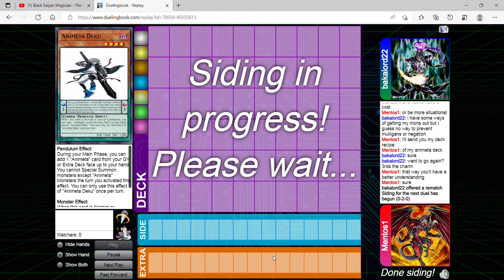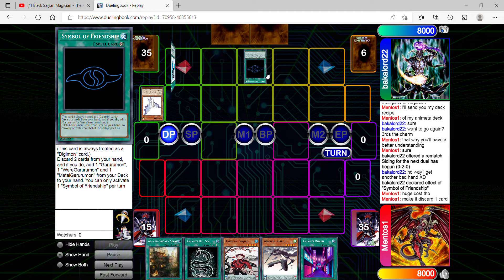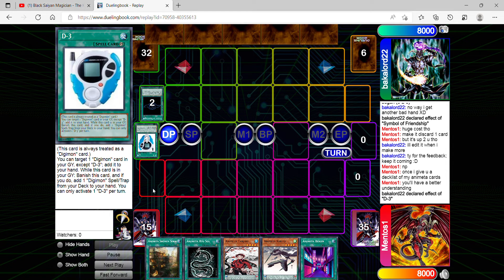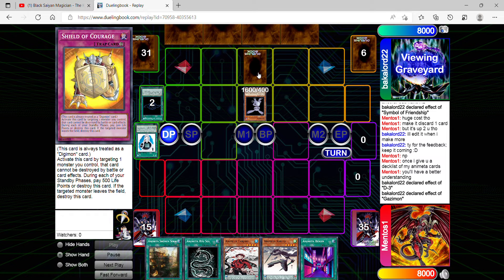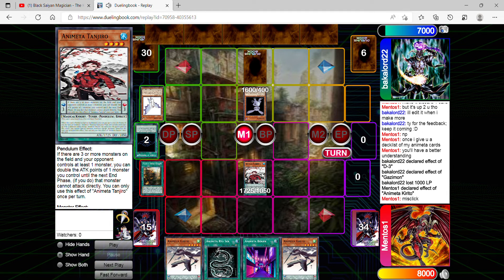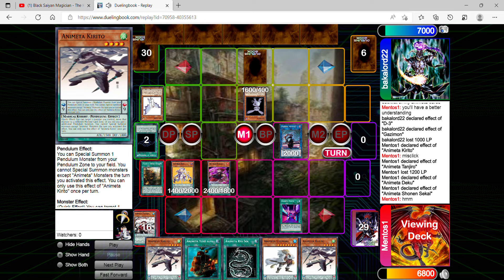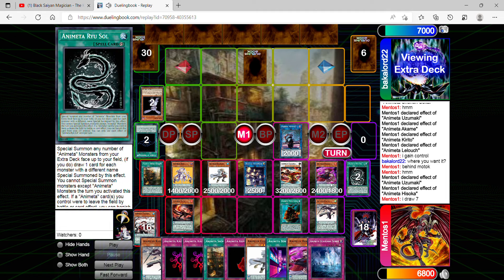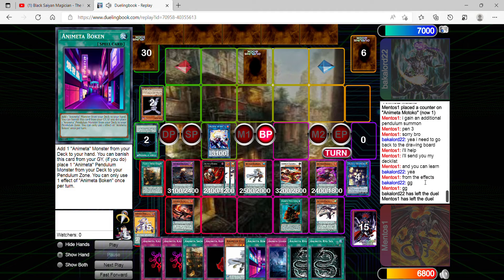Yu-Gi-Oh Custom Archetype Duel: The Digimon Approach